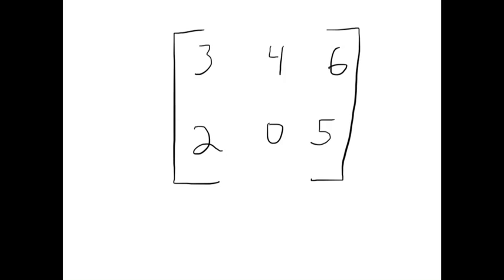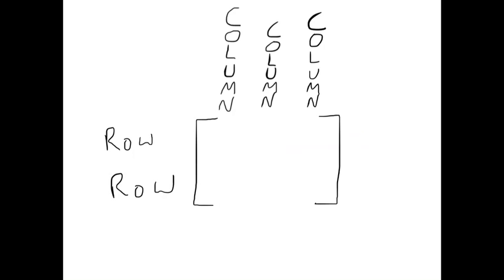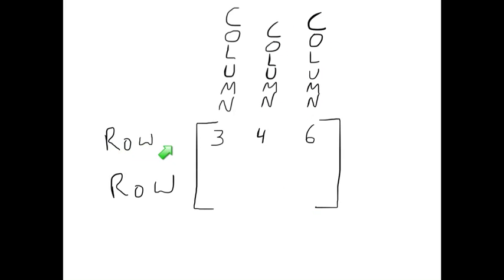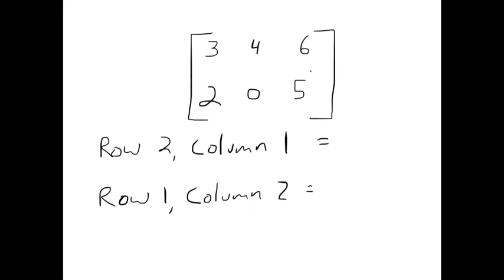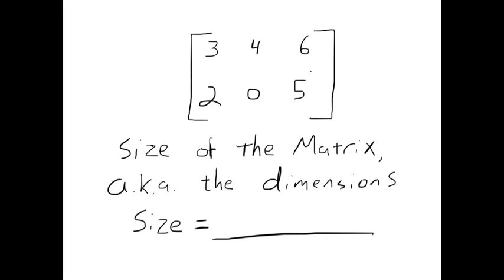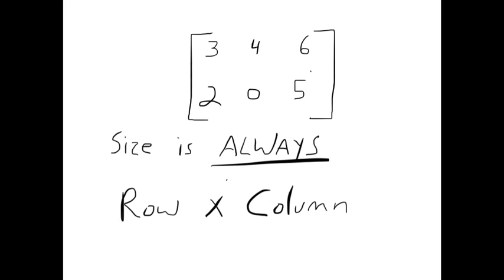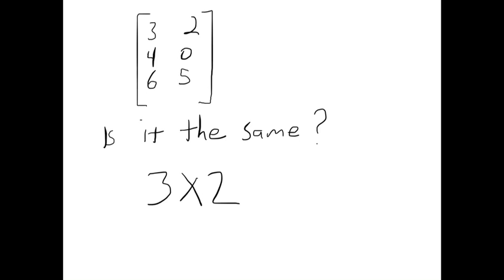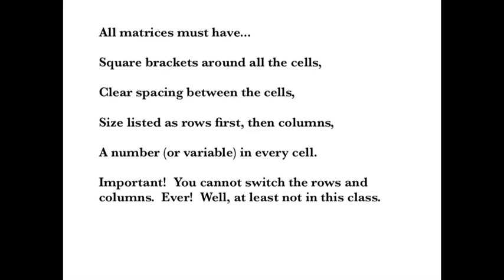Math 23 matrices explained (part 1, basics)